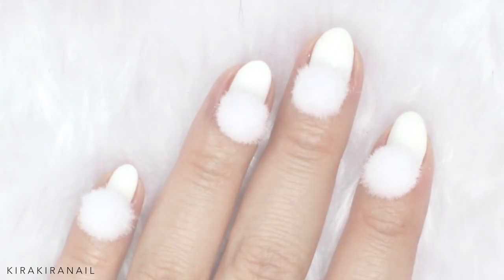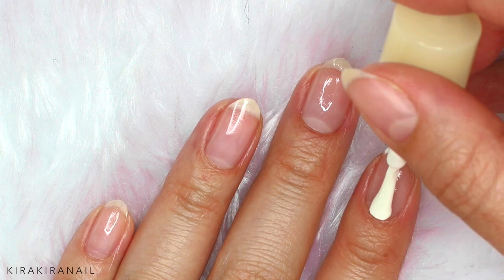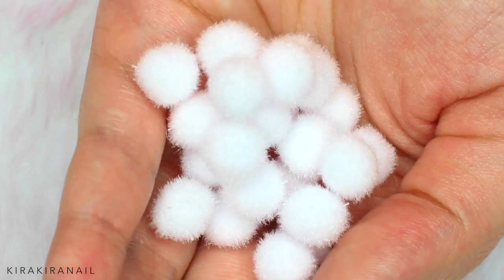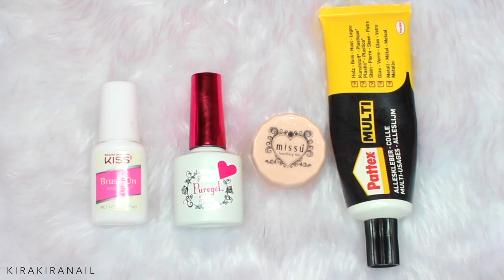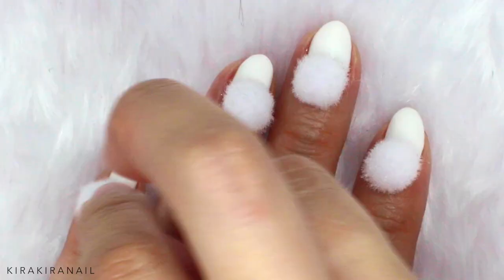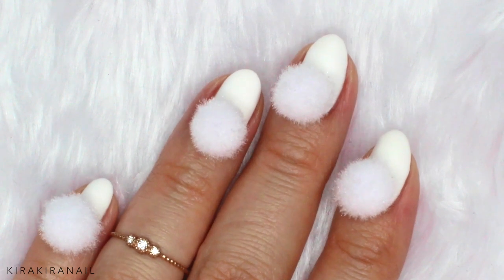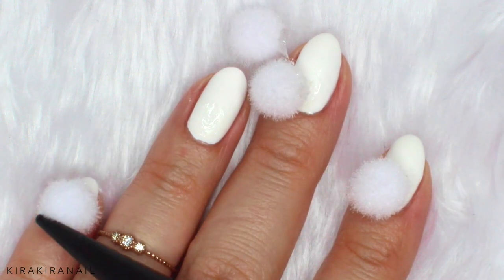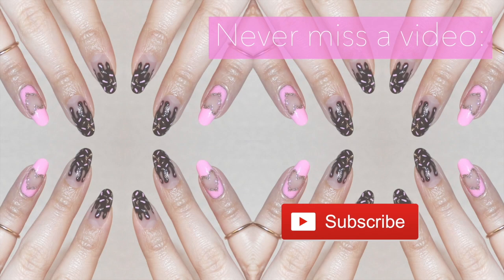Minimalistic Monday No.23 | Pompom Nails ♡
Hi guys! I saw these pompoms in a Japanese dollar store and so many fun projects popped into my mind!  The first one is very simple and minimalistic. Since it is so simple, I tried out 4 different ways to secure the pompoms for a bit more fun in the video. :)

xo Sarah